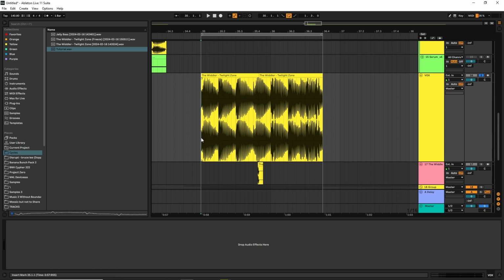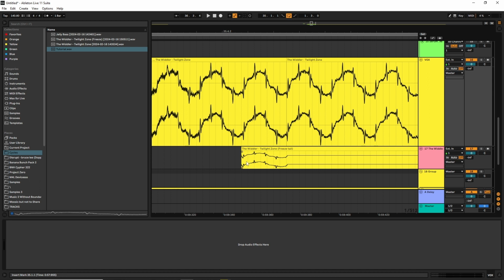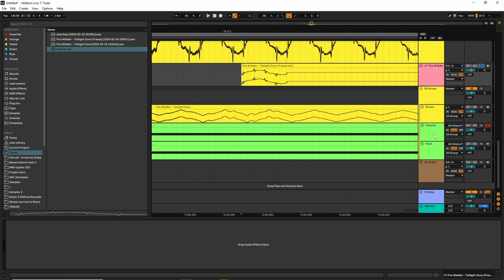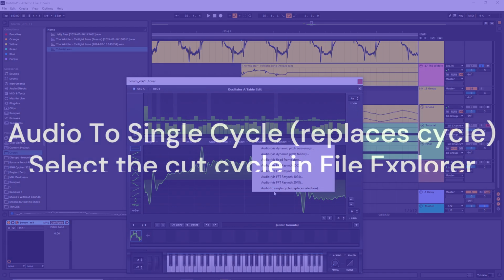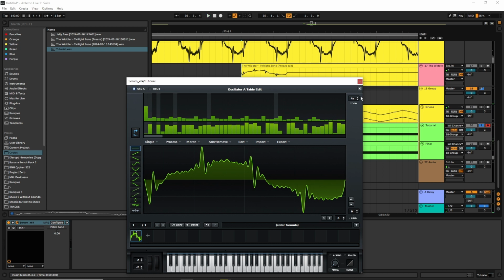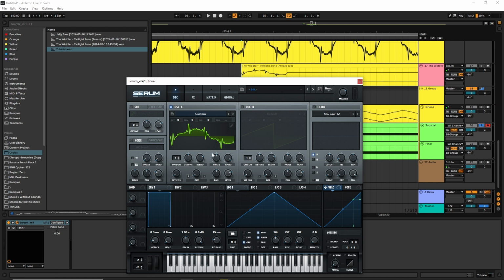How To Steal Dubstep Basses with Serum (Music Production Tutorial)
Just a quick tutorial on how to import single cycles from audio into Serum, and recreate your favorite bass sounds.